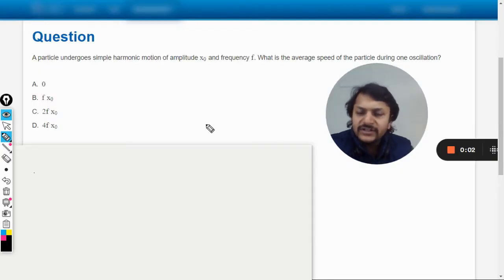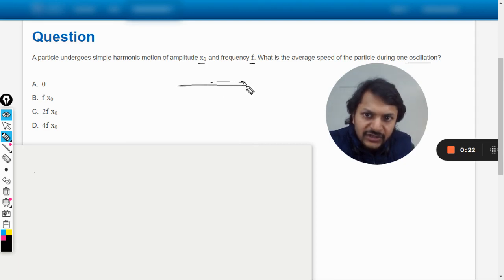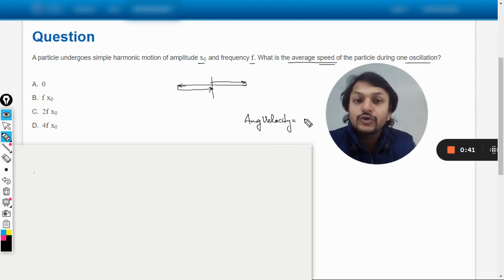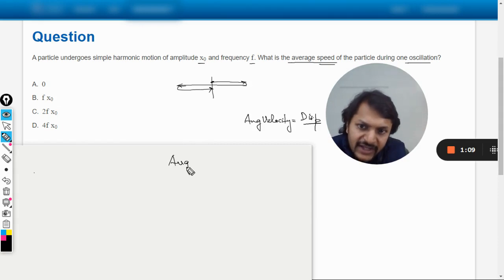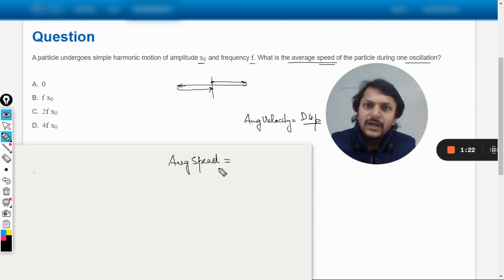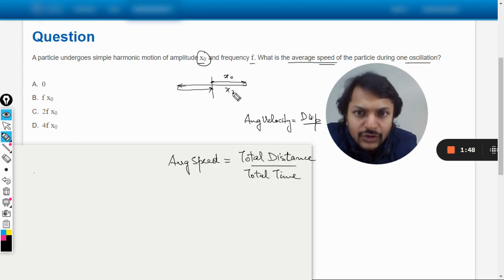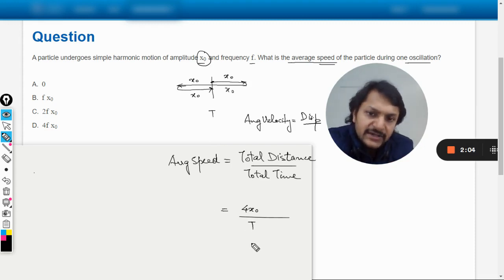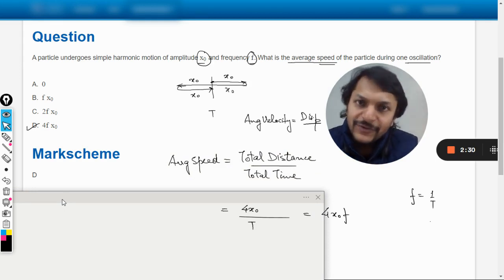A particle undergoes simple harmonic motion of amplitude x0 and frequency f. What is the average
A particle undergoes simple harmonic motion of amplitude x0 and frequency
f. What is the average speed of the particle during one oscillation?